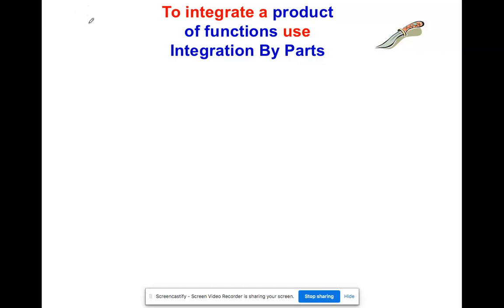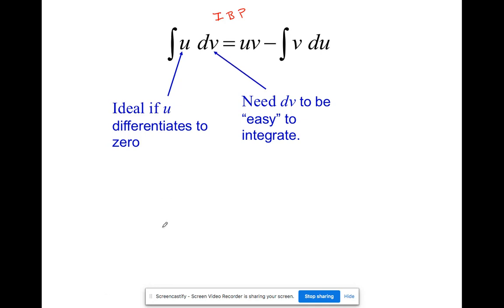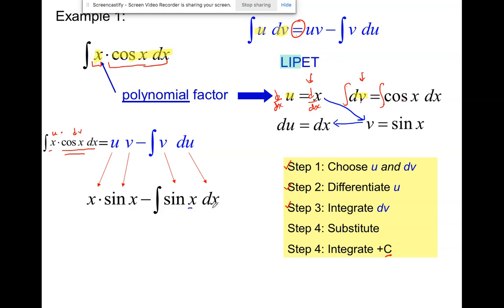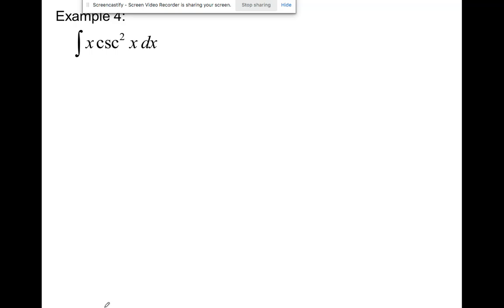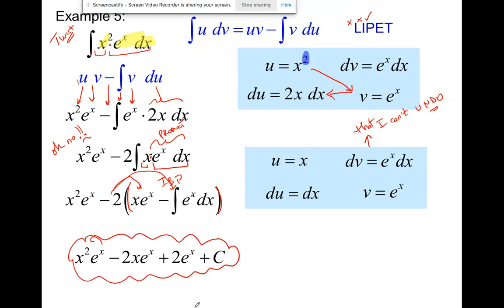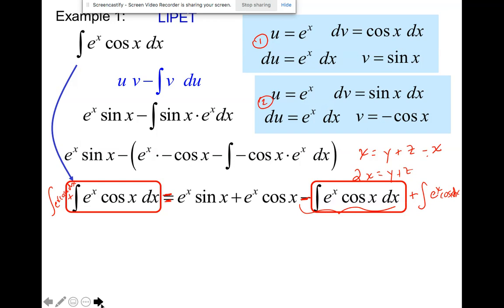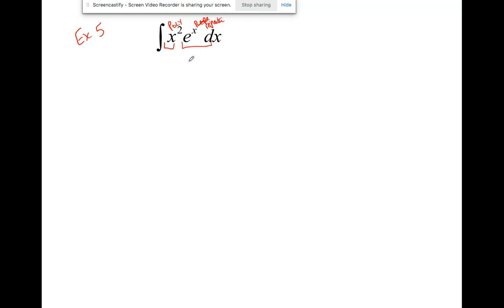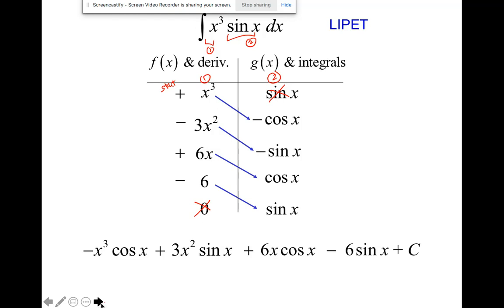BC Calc IBP